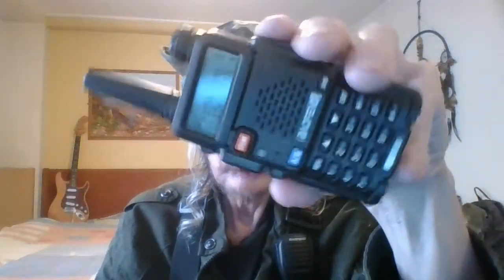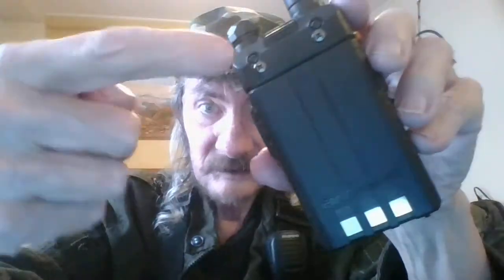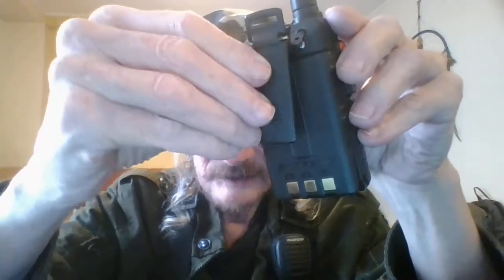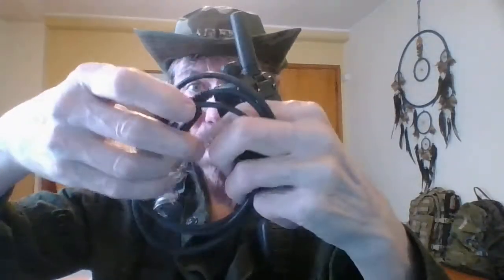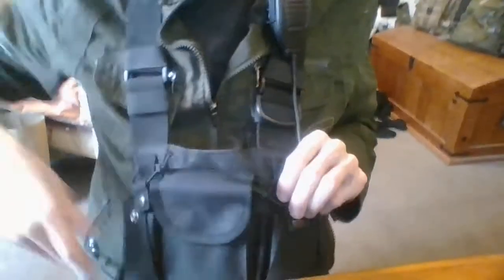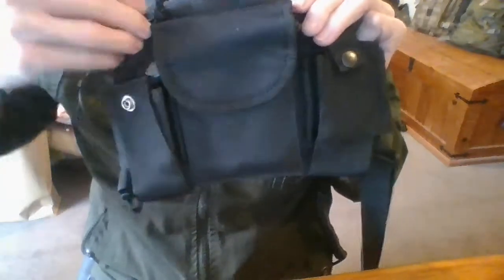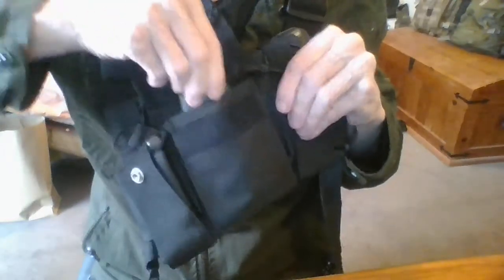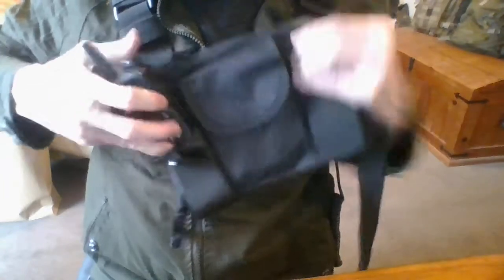Talking about the Baofeng UV-5R series Ham Radio.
This is not a (how to) video, as there are plenty of videos out there that can run you through that much better than me.  Here, I explain the importance of carrying such a device for emergencies, and the multitude of accessories that are available for it.  A potential life saver!  Are you a creator?